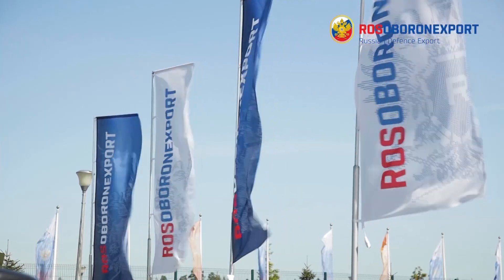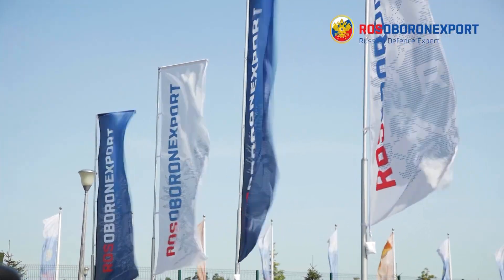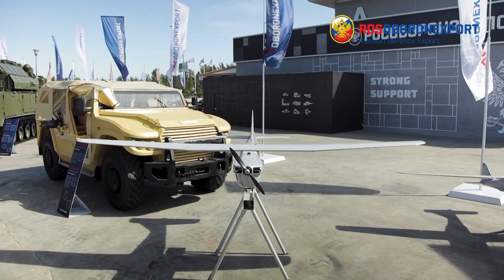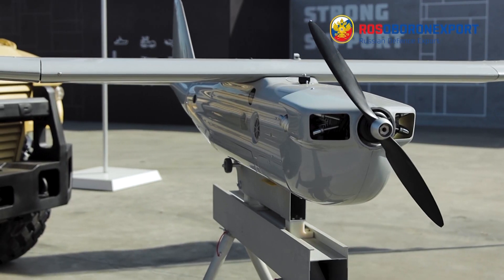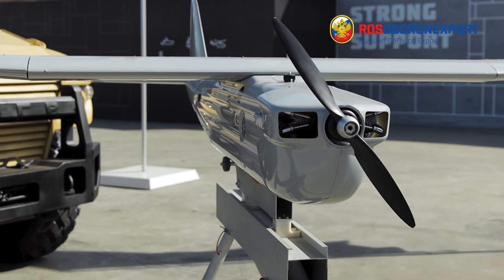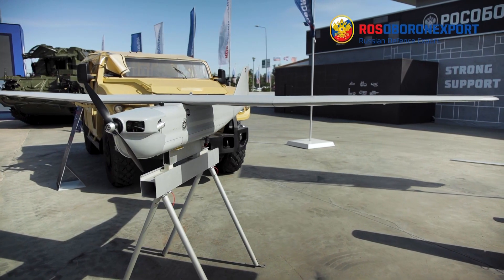ORLAN-30 System with UAVs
Orlan-30 is intended to provide aerial reconnaissance, detection and identification of moving and stationary objects in a visual and IR ranges as well as determination of objects' coordinates and intelligence data transmission in a near-real time with the help of the modern optoelectronic payload with a laser-rangefinder target designator.
Orlan-30 is designed as a further development of the Orlan-10E multifunctional complex with UAVs.